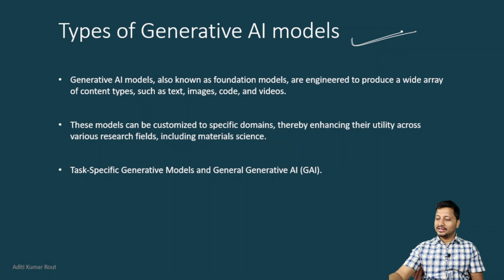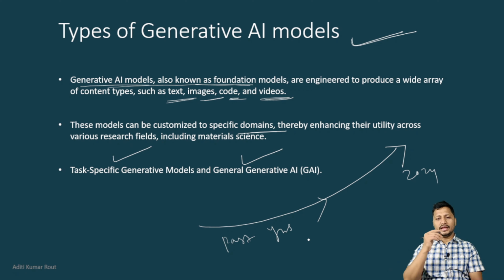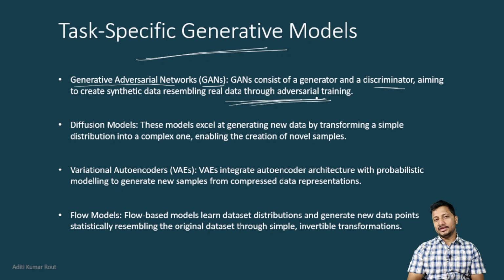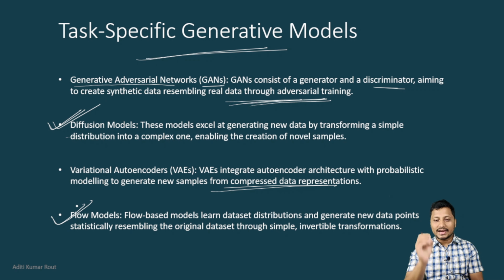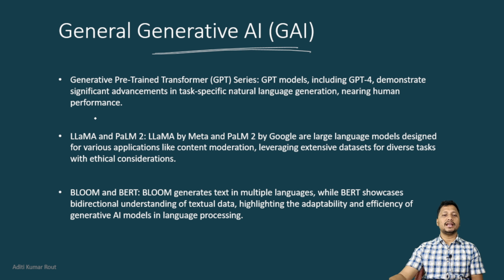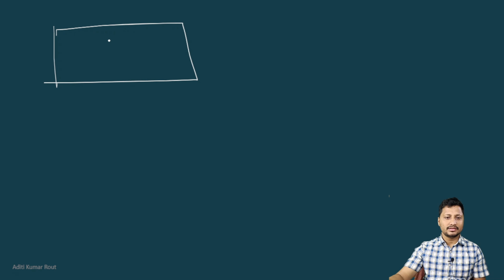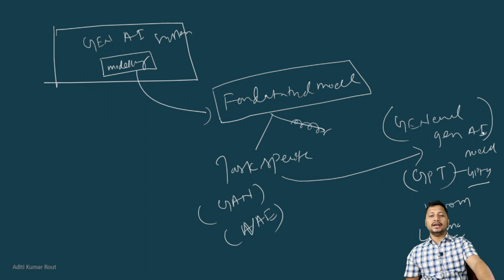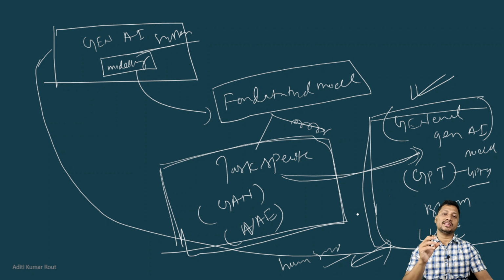Generative AI Models: Different Levels of Creativity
Generative AI models, also known as foundation models, are designed to create diverse content types like text, images, code, and videos, with customization options for specific domains, extending their usefulness across various research fields.

Task-Specific Generative Models:

1. Generative Adversarial Networks (GANs):
GANs consist of a generator and a discriminator, with the former producing synthetic data resembling real data and the latter assessing its authenticity. Through adversarial training, GANs improve their ability to create realistic data, proving valuable in fields like image processing and biomedicine.

2. Diffusion Models:
These models excel at generating new data by learning from diverse datasets. For instance, a diffusion model trained on human faces can produce new faces with unique features, transforming simple distributions into complex ones to generate novel samples.

3. Variational Autoencoders (VAEs):
VAEs combine autoencoder architecture with probabilistic modeling to generate new samples from compressed data representations. They find applications in image generation, data compression, anomaly detection, and more.

4. Flow Models:
Flow-based models learn data distributions within a dataset, enabling them to generate new data points statistically resembling the original dataset through simple, invertible transformations, known for their efficiency.

General Generative AI (GAI):

Advancements in big data and data representation technologies have enabled the generation of human-readable language from structured data patterns, expanding traditional language generation models' capabilities.

1. Generative Pre-Trained Transformer (GPT) Series:
Models like GPT-4 have shown significant progress in generating task-specific natural language, approaching near-human performance across various tasks, indicating the potential of GAI in understanding and generating multimodal data.

2. LLaMA and PaLM 2:
LLaMA and PaLM 2 by Meta and Google, respectively, are large language models serving multiple applications, including content moderation and cross-modal tasks, leveraging extensive datasets to support diverse applications with enhanced ethical considerations.

3. BLOOM and BERT:
BLOOM's multilingual text generation ability and BERT's bidirectional understanding of textual data underscore the adaptability and efficiency of generative AI models in processing and generating language.